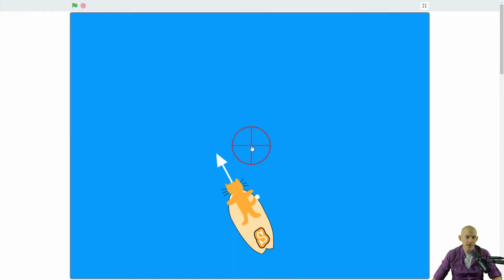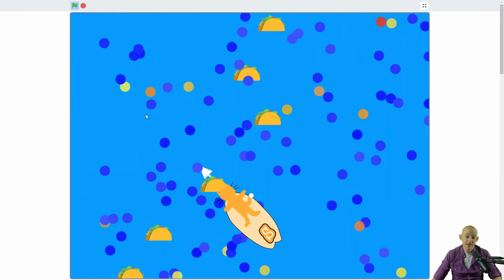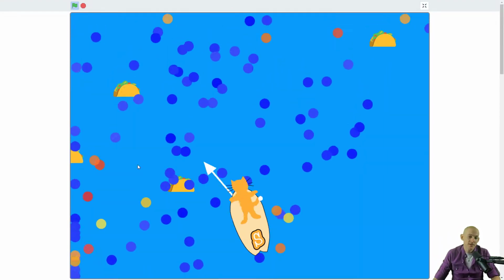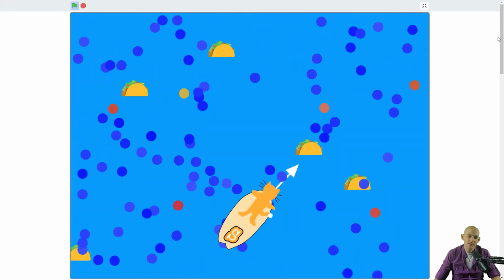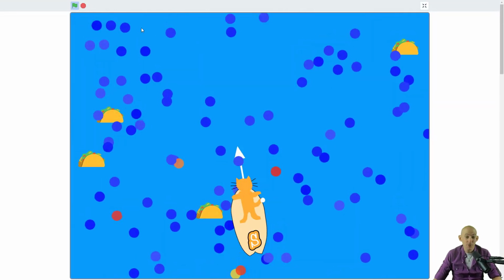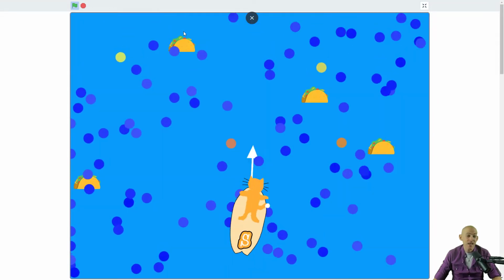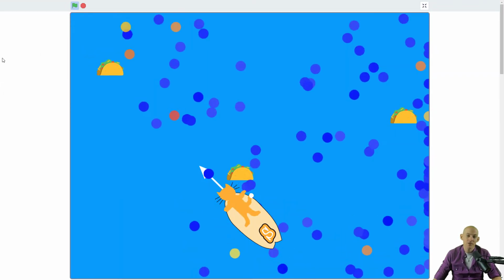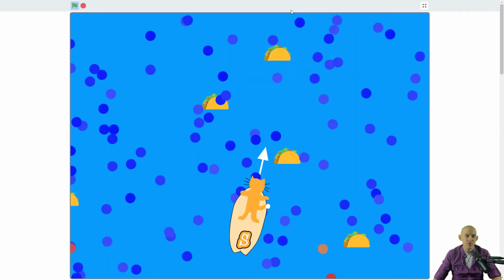Neat Idea - Scratchy Surf!